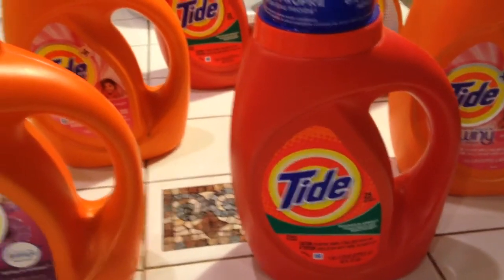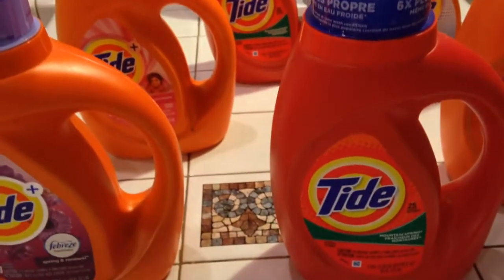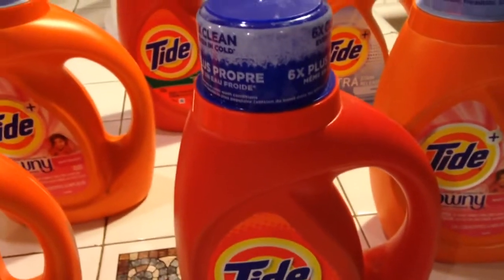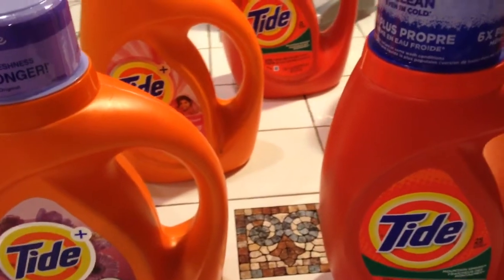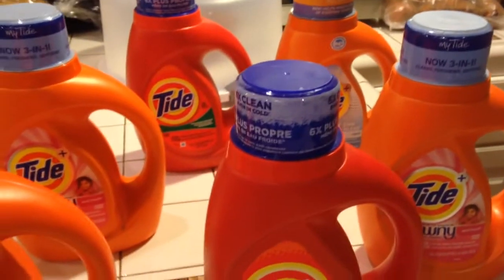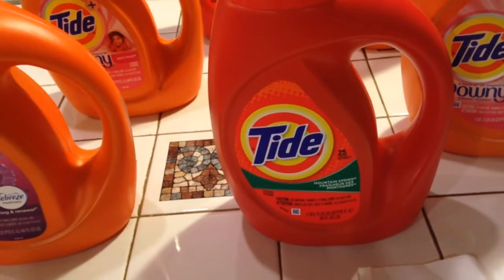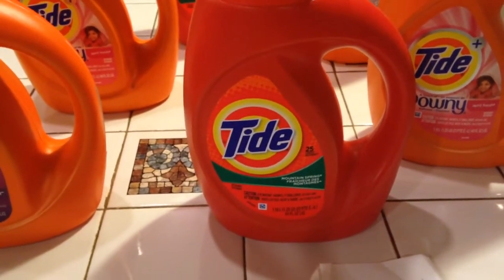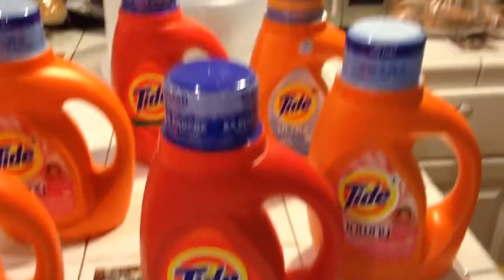Got That Last Deal of the Week @ CVS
Tide Detergent $5.94, used $2 off coupon & got back $10 gift card, paid $11.84 for 6 Tides or $1.97 each couponing for beginners 2014, couponing for beginners, couponing this week, couponing at walmart, couponing at target, coupon mom, coupon haul, coupon stockpile, coupon deals, coupon queen, coupon deals this week Extreme Couponing Tips and Tricks for Beginners in 2016 at places like cvs walmart target walgreens riteaid and many more How to get paid to shop all day long